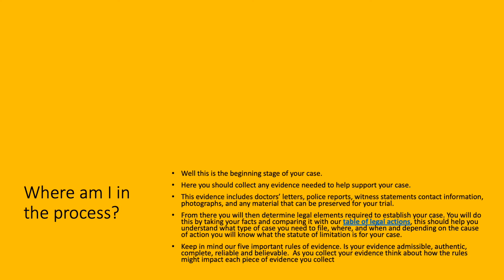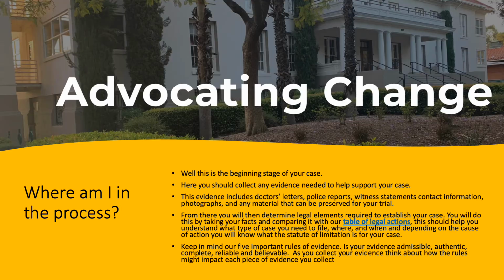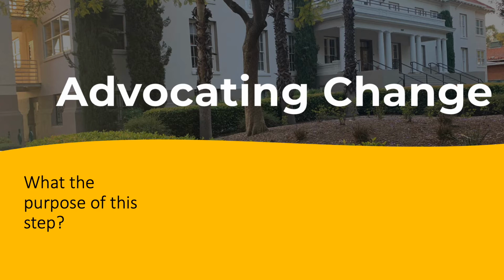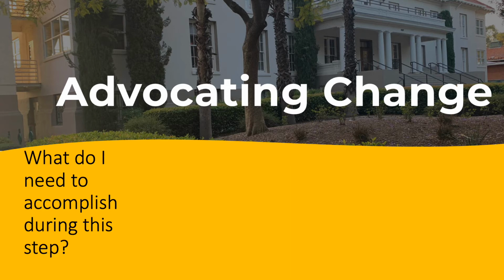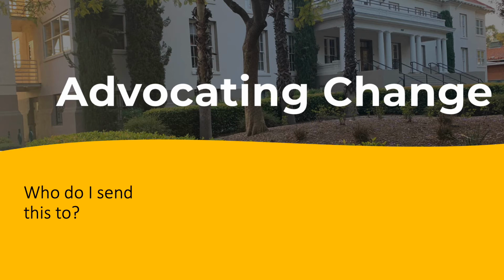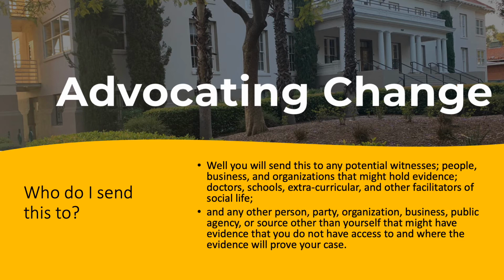Gathering Facts Video M21